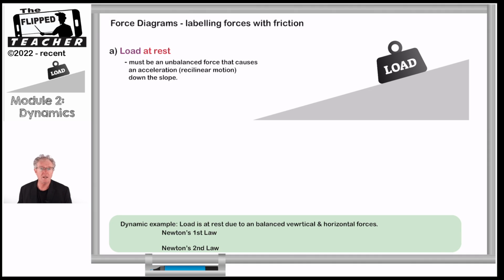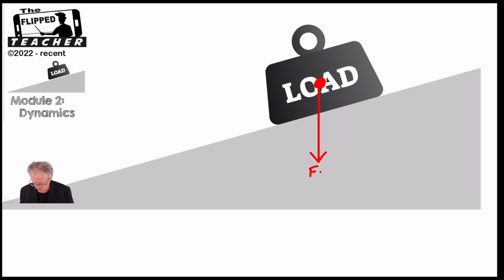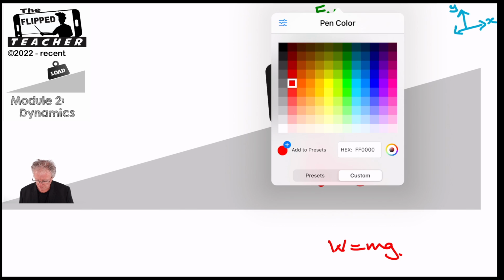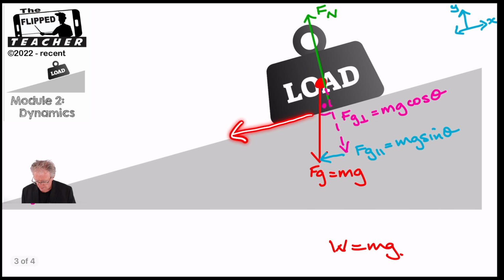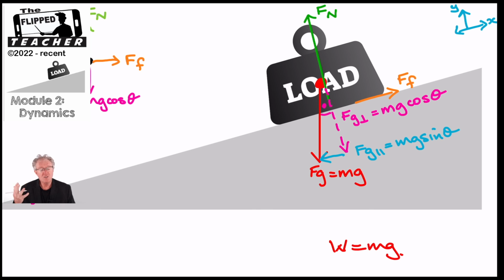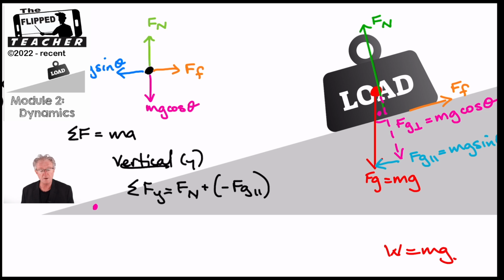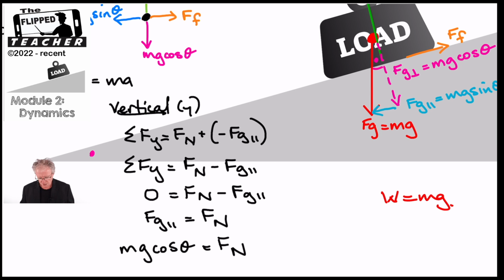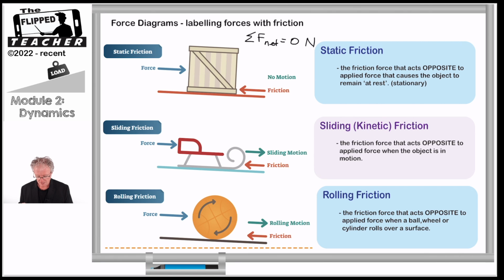Drawing Force Diagrams on a ramp at rest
Here is a video from our course for yr 11 Physics Module 2: Dynamics.

It explores how to draw a force diagram for an object on a ramp. In my courses, I try to make as many vector graphics and lab connections as possible to help you understand the content. Despite these being made for NSW Physics, the concepts are universal and can help any one studying Physics.